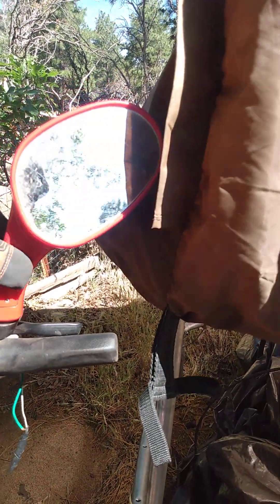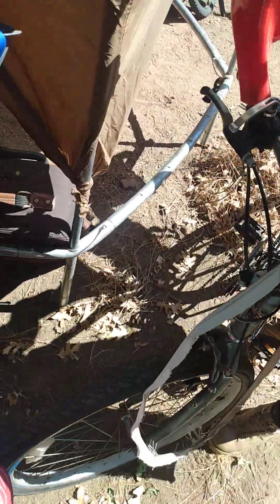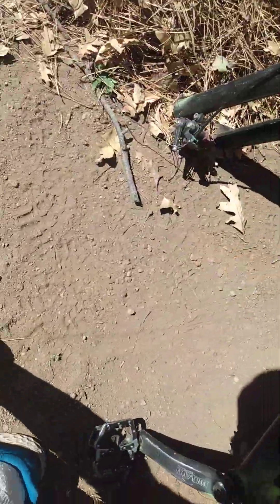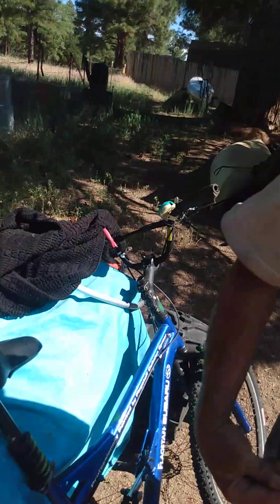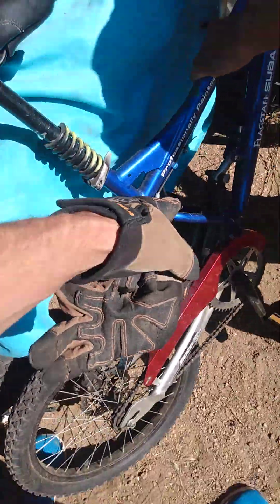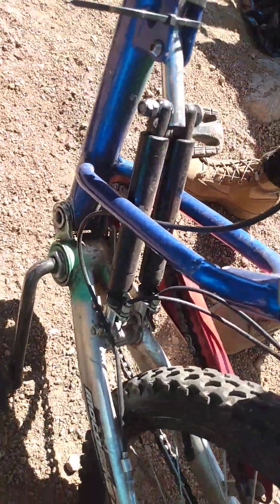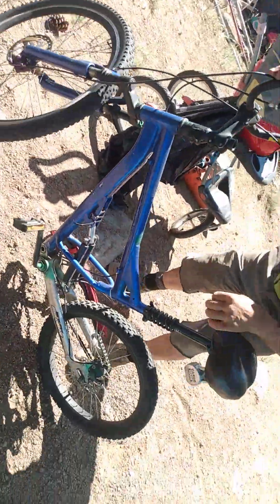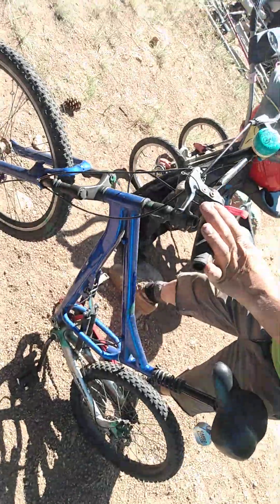Alan Richard part 2 -- the started 95 gmc... a much easier repair than a rebuilt entire rear axle